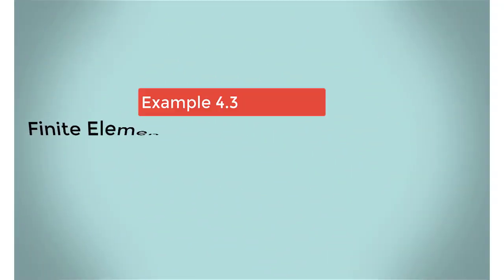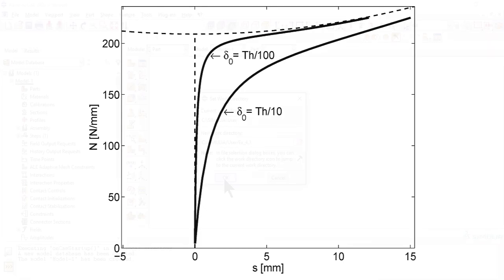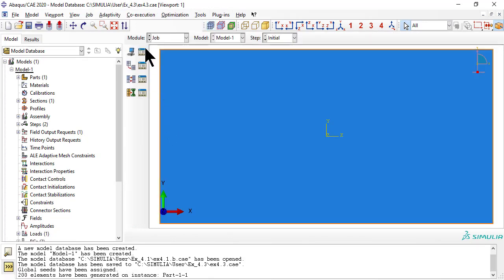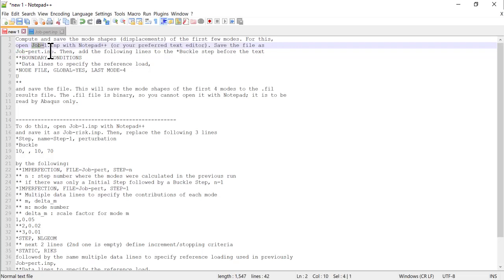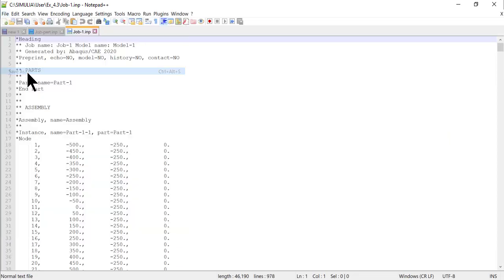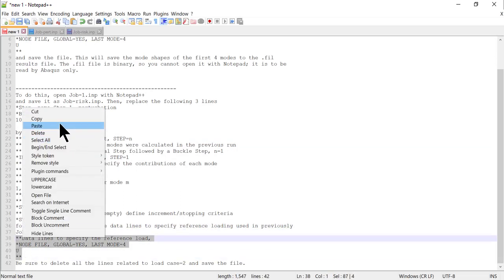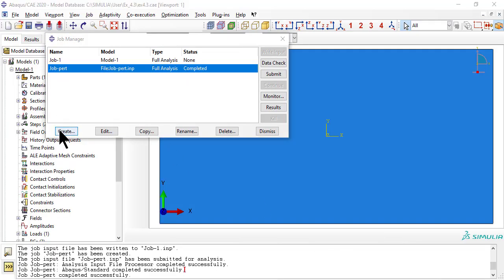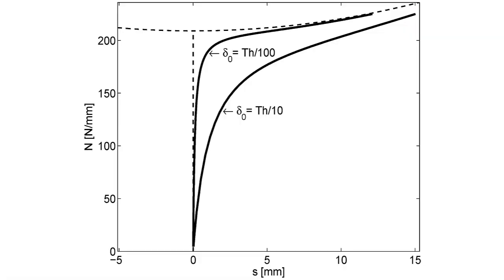Example 4.3 Do geometrically non-linear analysis of imperfect structures via Riks method in Abaqus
In Example 4.3, learn how to perform a continuation analysis, which is a geometrically non-linear analysis of an imperfect structure. We add a simulated imperfection to the model in Example 4.1(b), and then we plot the load-deflection curves, parametrically as a function of the imperfection magnitude. Additional details in the textbook "Finite Element Analysis of Composite Materials Using Abaqus." Multilingual CC available.

You can teach "Composite Materials Design" and assign online homework to your students. Total of 112 problems available. If you want an instructor account, leave a message in the comments section

Table of Contents:

00:00 - Introduction
00:12 - Description
00:50 - Recycle 4.1.b
01:11 - Mesh
01:39 - Job
01:58 - Open File Explorer
02:13 - Add lines
02:29 - Add these
02:38 - Add them here
02:45 - Perturbation Job
03:05 - File Explorer again
03:26 - Here are the lines
03:55 - Also these lines
04:18 - Delete case 2
04:50 - Job-riks
05:09 - Results
05:36 - Plot nonlinear
06:04 - End card